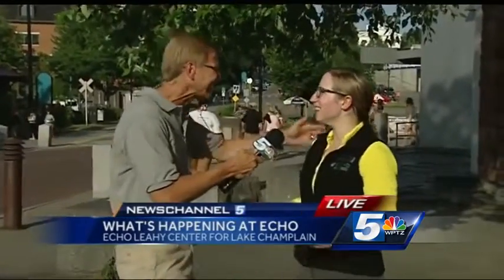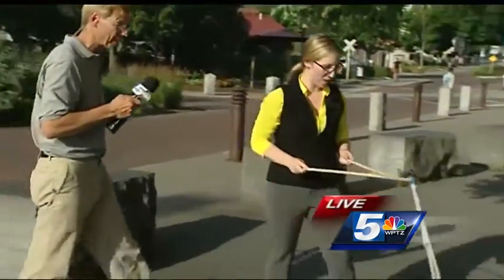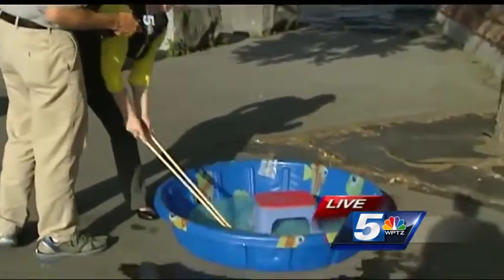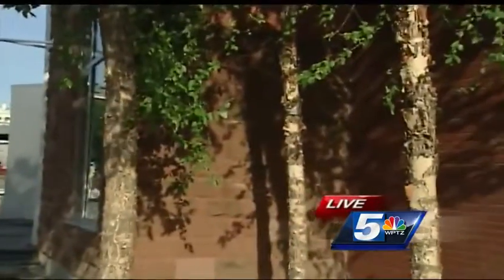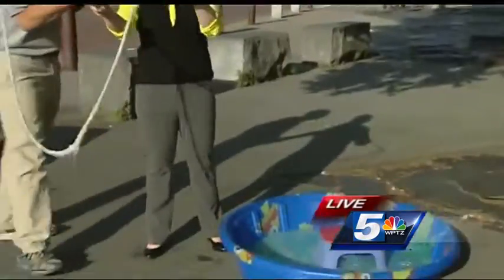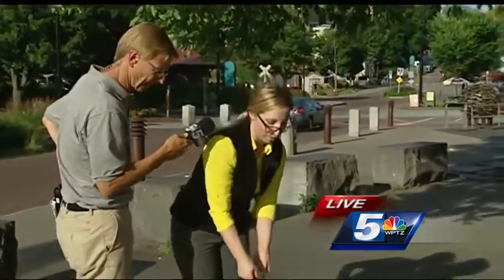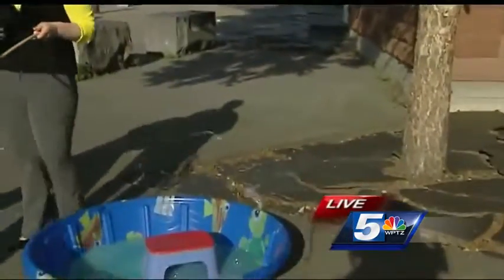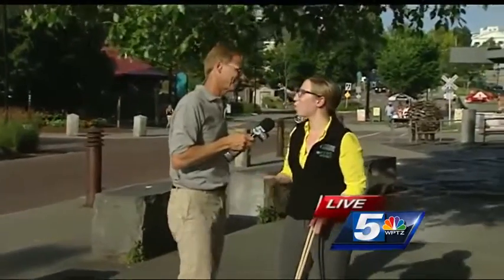Tom Messner plays with big bubbles at ECHO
WPTZ's Tom Messner makes big bubbles with ECHO's Cailee Smith.